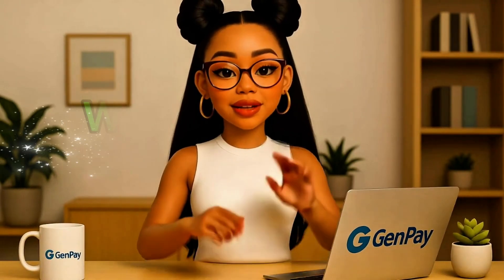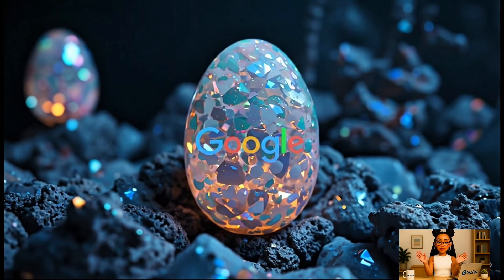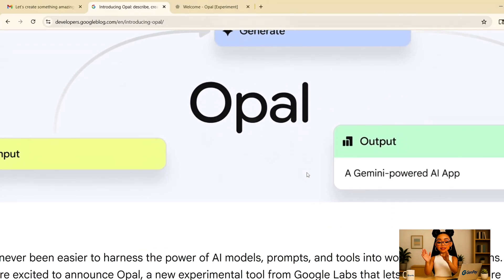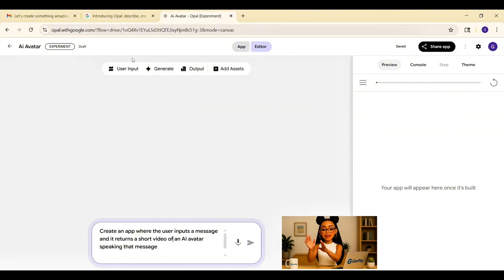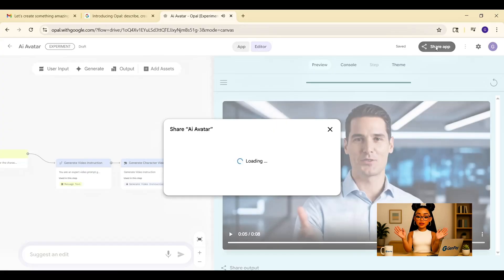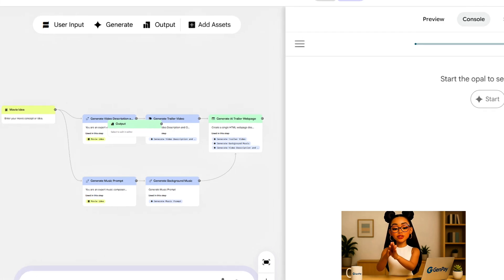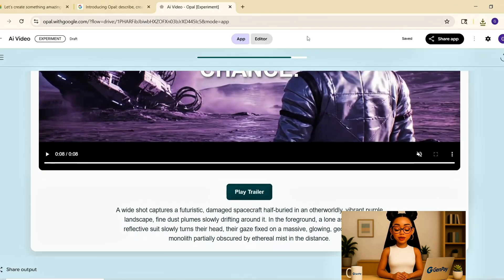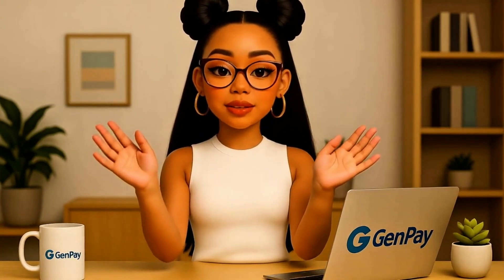I Tried Google Opal and This Happened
Build AI Avatar & Movie Trailer Apps with Google Opal (No Code, Free!)

In this video, we explore Google Opal — a powerful and completely free AI app builder that lets you create apps instantly using just text prompts. No coding. No setup. Just describe it, and Opal builds it for you.

We’ll walk you through building two exciting AI-powered apps:

An AI Avatar Video Creator – Type a message, and Opal returns a video of an animated avatar reading it aloud.

A Movie Trailer Generator – Describe a fictional movie, and Opal builds a short cinematic trailer with visuals, text overlays, and dramatic music.

Built on Google Gemini, Opal connects tools like text, voice, animation, video generation, and scheduling into full apps you can preview and share — in minutes.

Whether you're a content creator, teacher, indie filmmaker, or just love AI tools — you'll see exactly how Opal can turn your ideas into working apps.

What is Google Opal?
How to build an avatar video app in seconds
How to create a custom movie trailer using only a prompt
How Opal connects different AI tools in one flow
Real-world use cases and automation ideas

⏱️ Timestamps0:00 – Intro
0:26 – What is Google Opal?
1:20 – How Opal Works (Visual Flows + Gemini AI)
2:33 – Demo 1: Build an AI Avatar Video Generator
3:52 – Real Use Cases for Avatar App
4:07 – Demo 2: Movie Trailer Generator
5:26 – What Makes Opal Different
5:58 – Final Thoughts + Real-World Ideas
6:24 – Outro & Subscribe